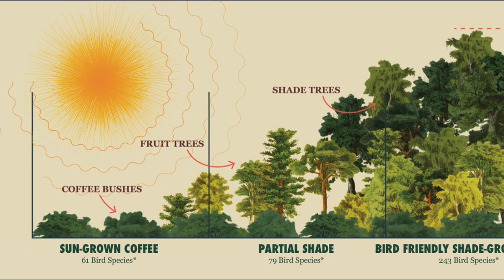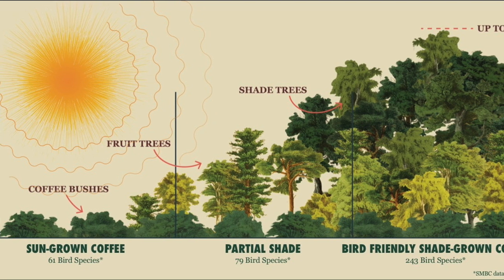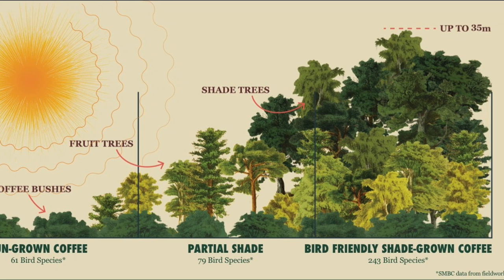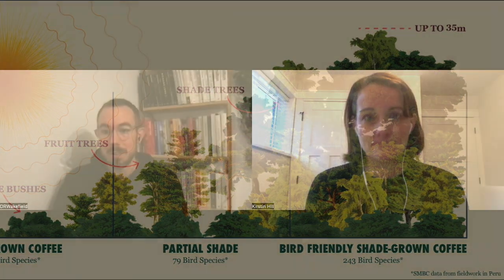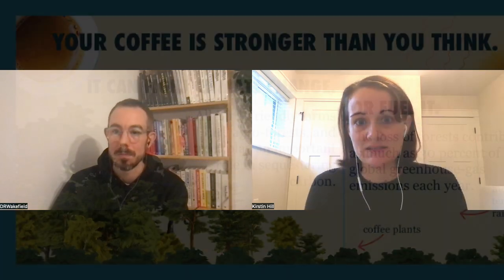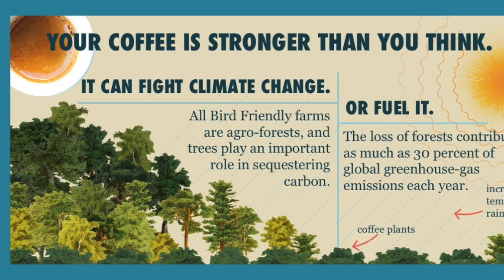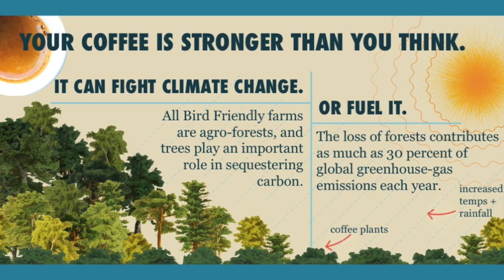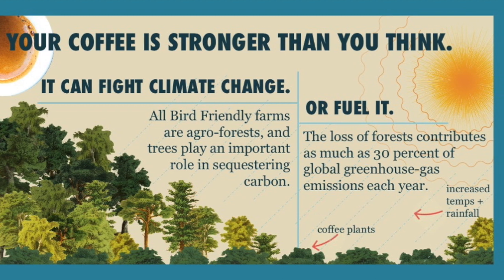Bird Friendly with Kirstin hill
We caught up with Kirstin Hill, Bird Friendly Program Manager at the Smithsonian’s National Zoo and Conservation Biology Institute to understand more about the Bird Friendly Certification and what it means for producers, roasters and the environment 🌳⁠